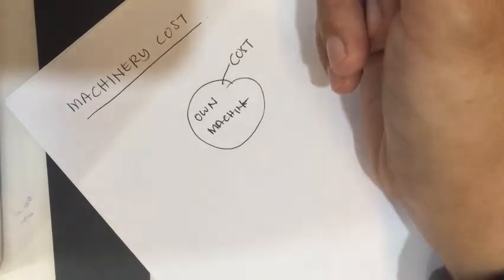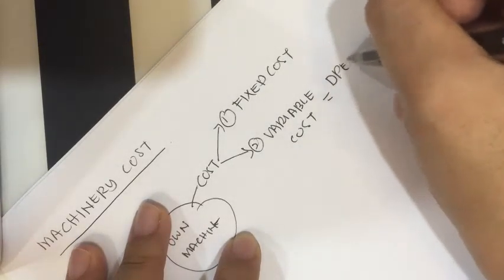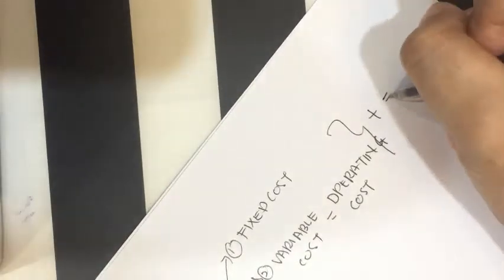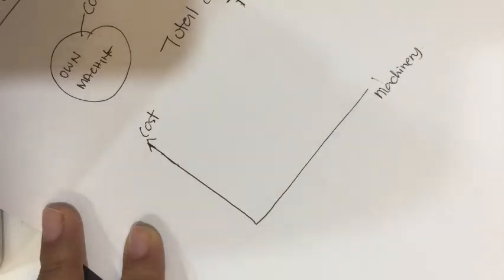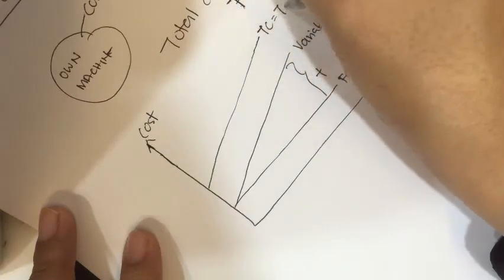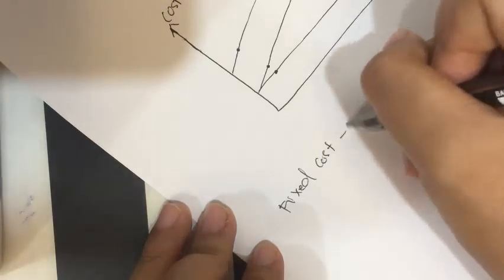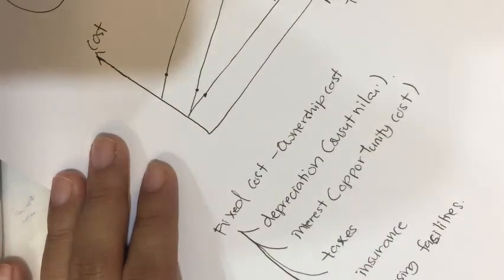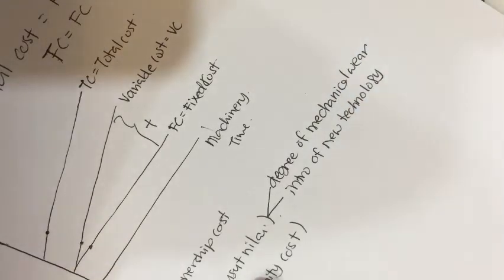Machinery cost -Theory